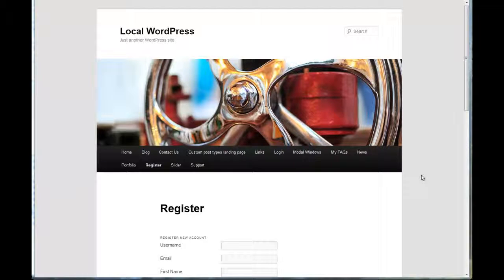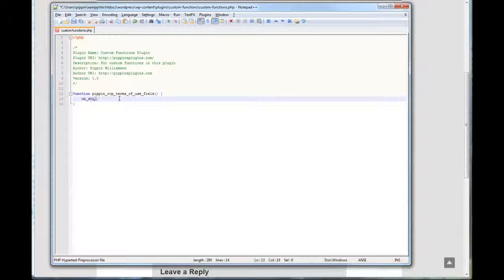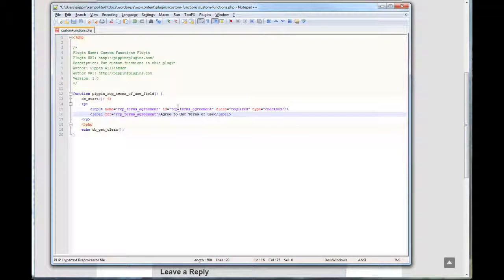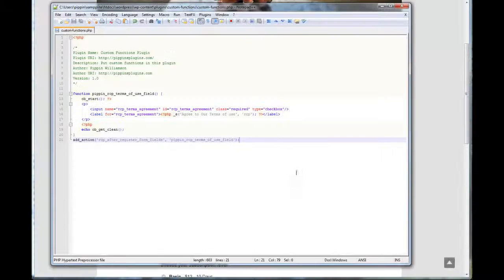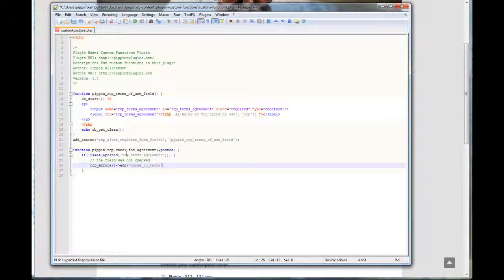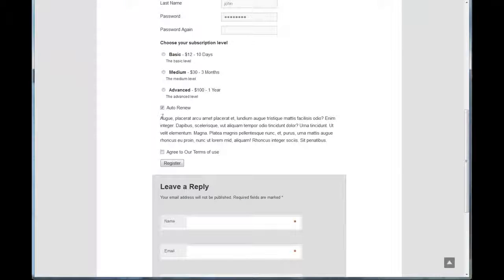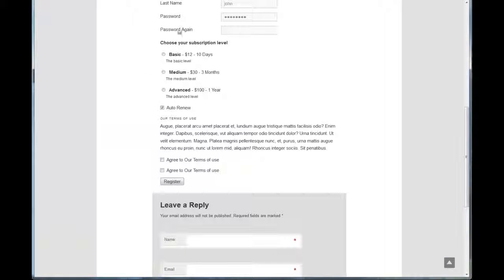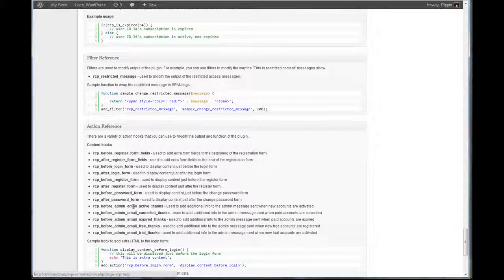Codecanyon agree_to_terms.mp4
/add-a-agree-to-our-terms-of-use-field-to-restrict-content-pro